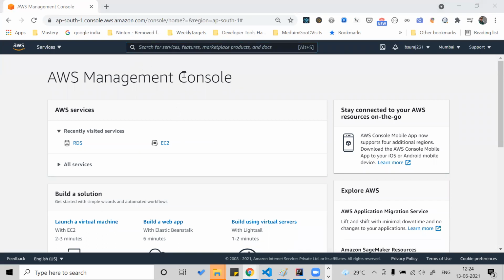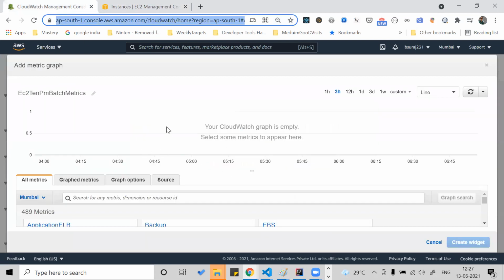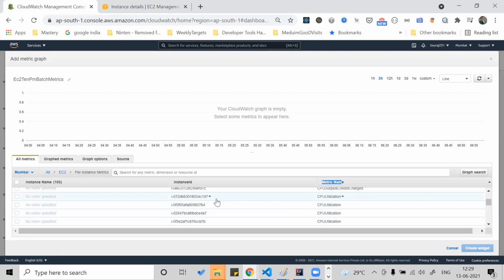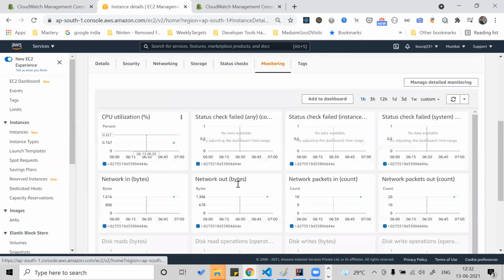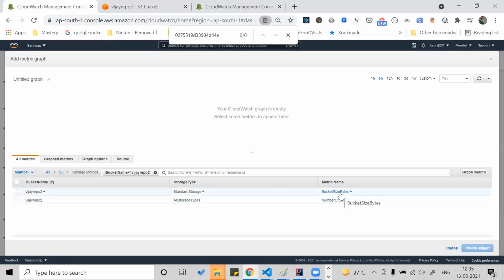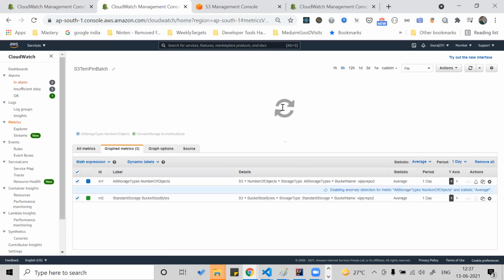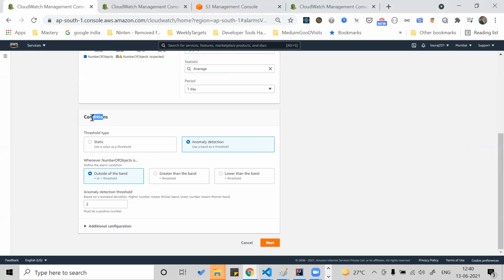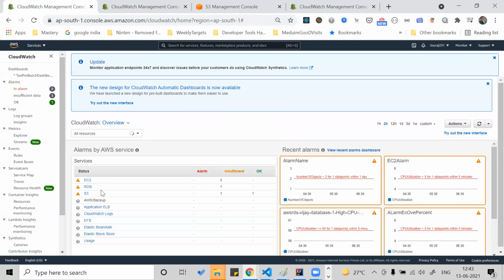AWS Cloud Watch Hands On 1